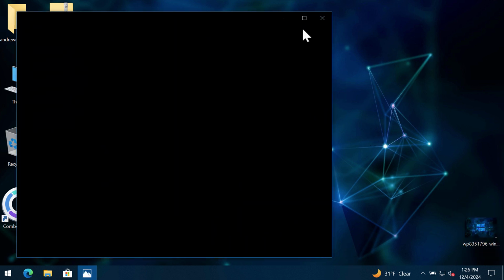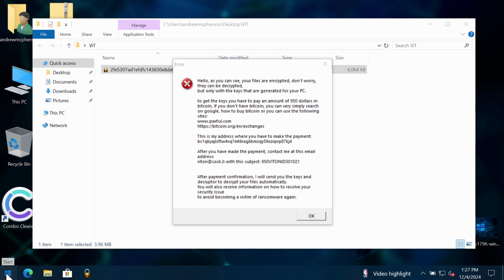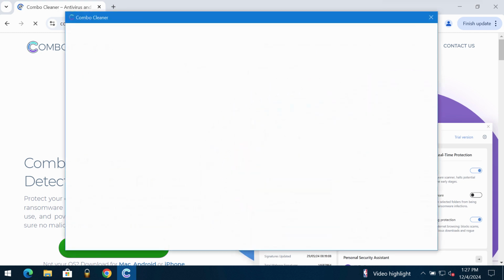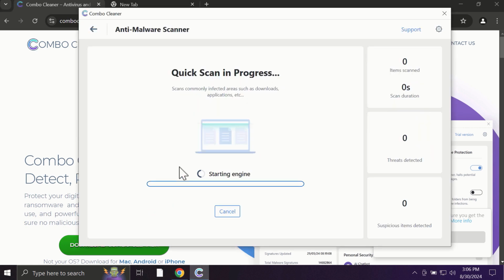ViT ransomware removal [.ViT file virus].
ViT is a ransomware that belongs to the Xorist family. It is also known as the .ViT file virus. It encrypts files and appends the .ViT extension to the filenames. Hence, it's not possible to use the files. Then the ransomware tells the victims to pay a special ransom for file restoration. Yet, paying the ransom isn't a good idea. Don't pay it! Don't waste the funds. Remove this file virus with Combo Cleaner Antivirus via the official and thus get your data always protected with its help.

More information about this threat can be found in this detailed guide

And below please find the quotation from the ransom note:
QUOTE
    Hello, as you can see, your files are encrypted, don't worry, they can be decrypted,
    but only with the keys that are generated for your PC.

    to get the keys you have to pay an amount of 950 dollars in bitcoin, if you don't have bitcoin, you can very simply search on google, how to buy bitcoin or you can use the following sites:

    This is my address where you have to make the payment:
    bc1qkyajlsftw4vq7mt6rag6kmzqy59xzvprp87kj4

    After payment confirmation, I will send you the keys and decryptor to decrypt your files automatically.
    You will also receive information on how to resolve your security issue
    to avoid becoming a victim of ransomware again.
UNQUOTE